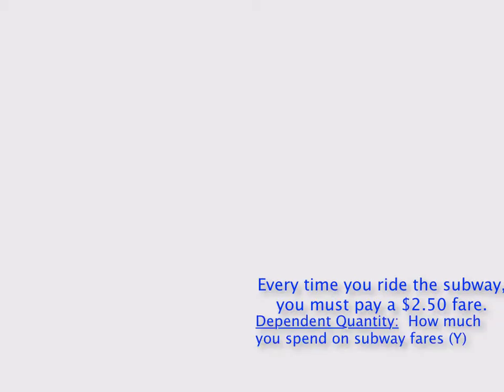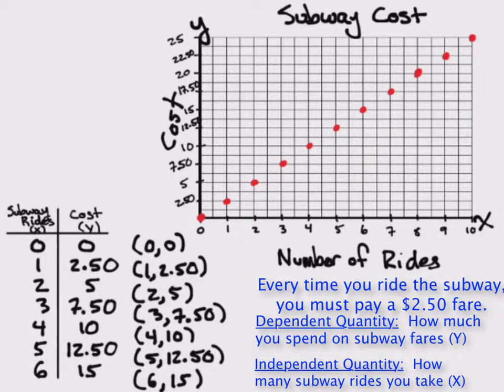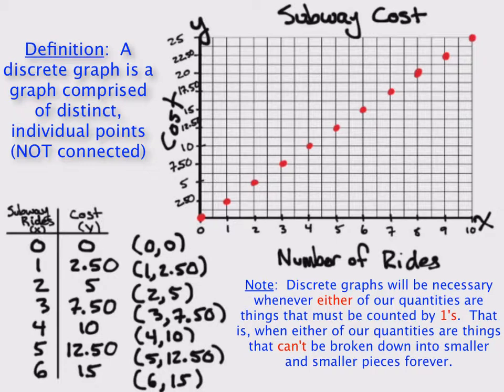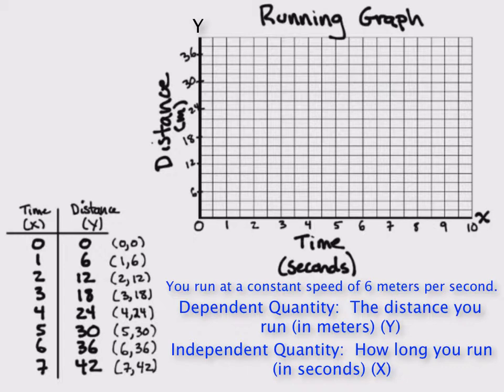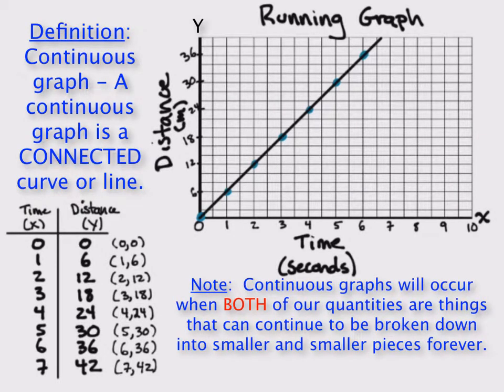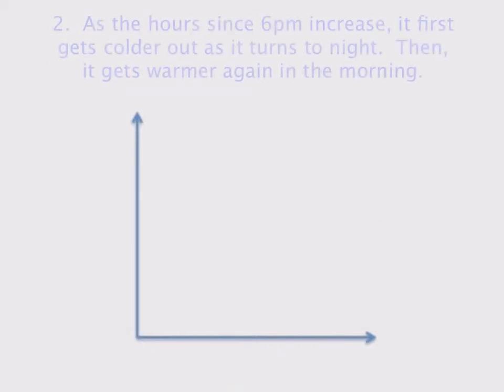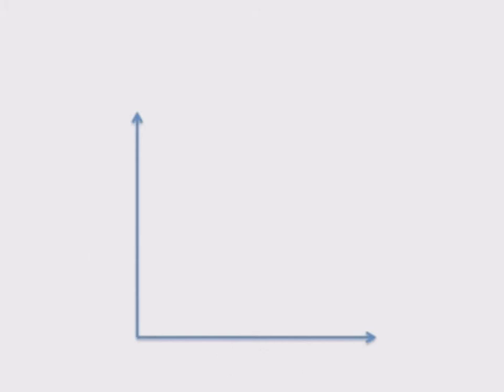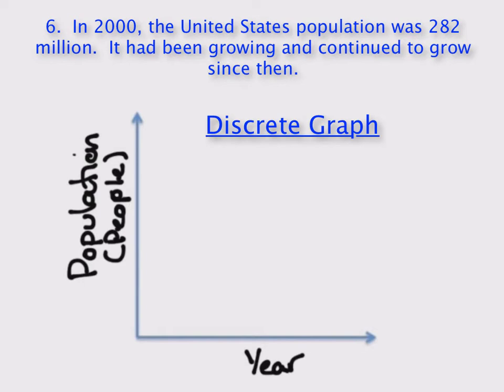C4V7 Part 2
Differentiating between discrete and continuous graphs and when to use each.